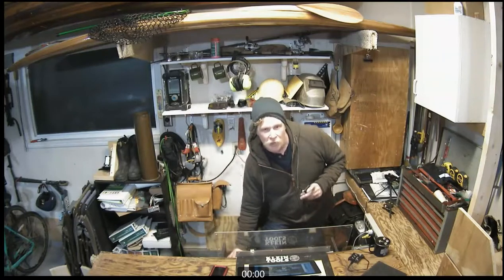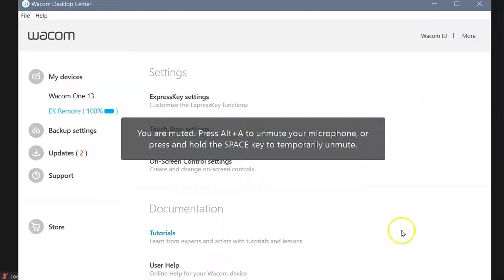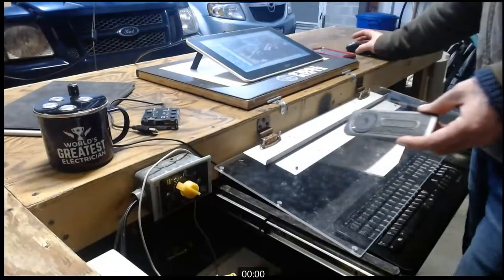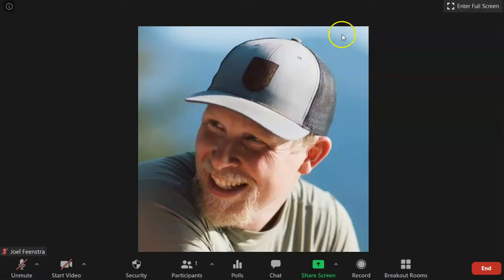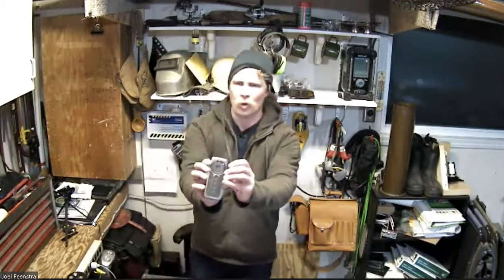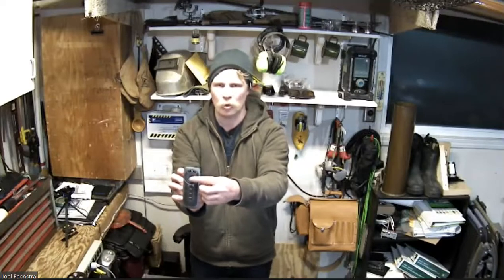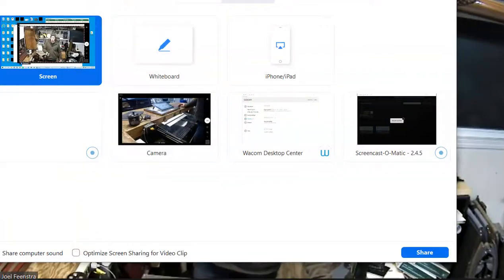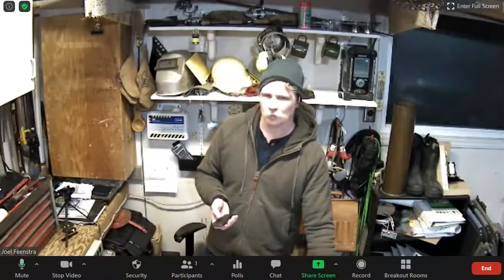Controlling Zoom with a Wacom ExpressKey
Using the Wacom Expresskey Remote to Control a Zoom for teaching classes